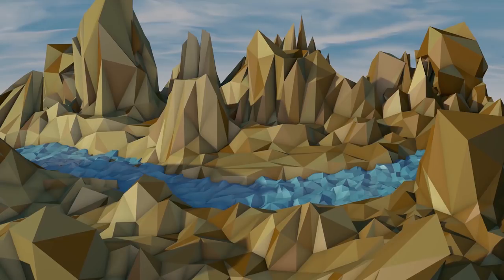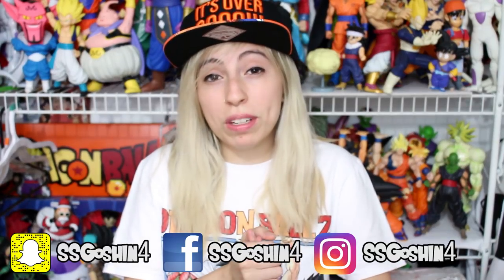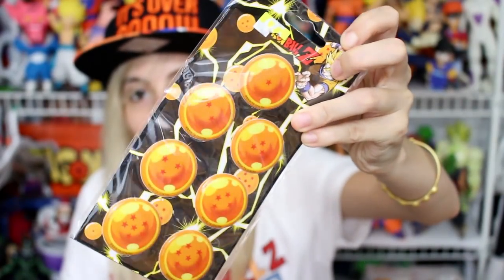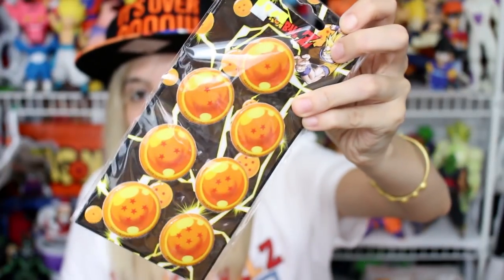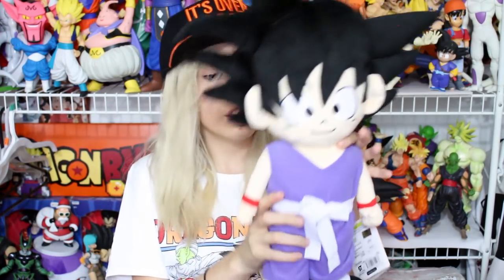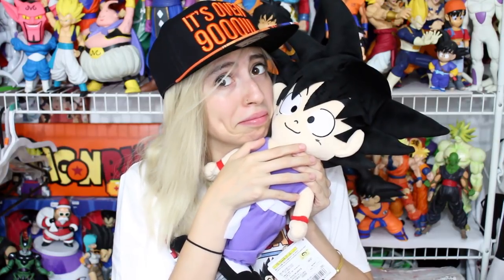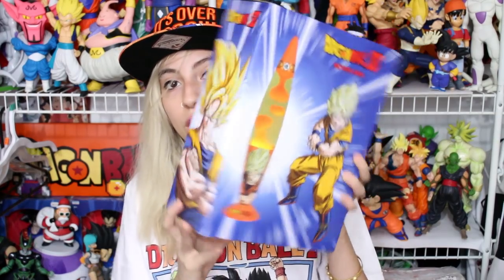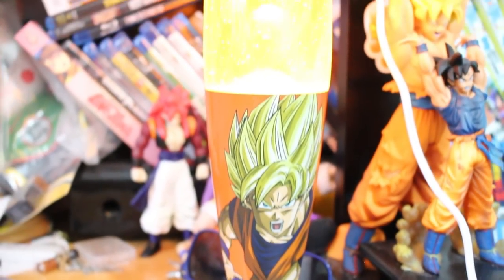REAL LIFE SAIYAN ARMOR!!! - Dragon Ball Unboxing #152